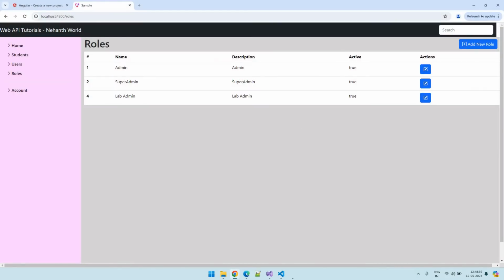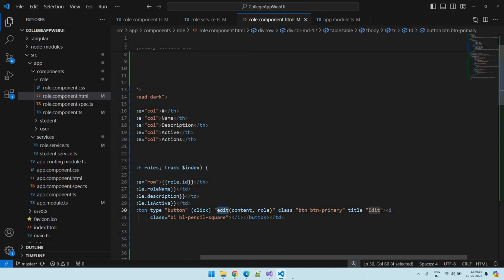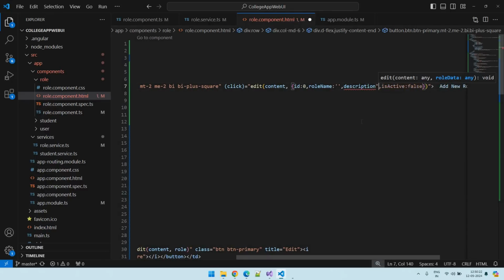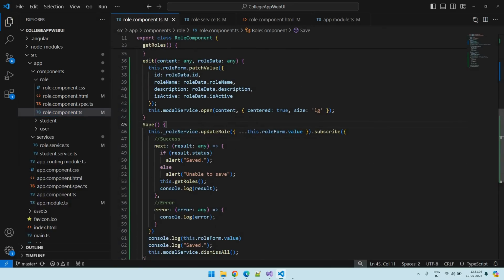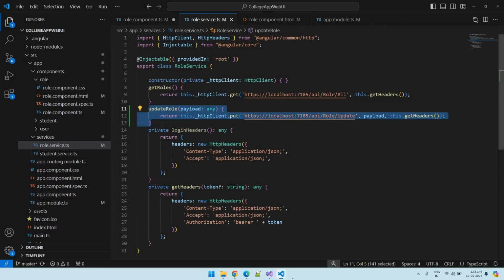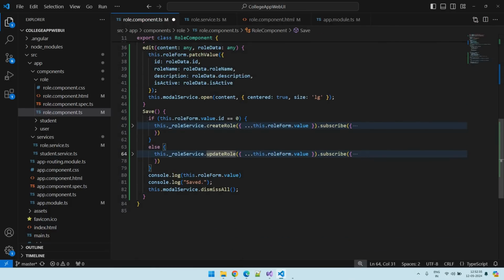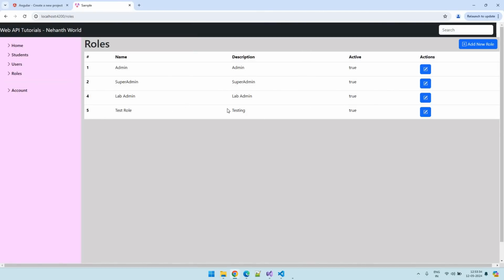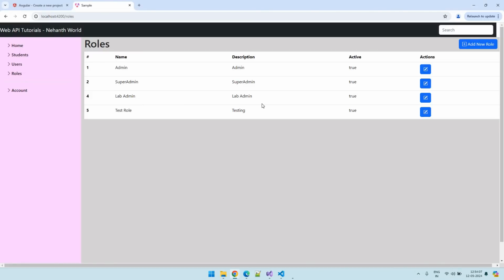Part 95 Add / Edit / Update Roles in Angular UI .Net 8, 7, 6 || Web API Tutorials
ILogger
builder.Logging.ClearProviders();
builder.Logging.AddConsole();
builder.Logging.AddDebug();
ASP.NET Web API tutorial for beginners
kudvenkat
WebGentle
Teddy Smith
Code Semantic
Technology Keeda
Clearcat .net
4 - CREATING OUR FIRST ASP.NET WEB API ( URDU / HINDI )
Teddy Smith

Clearcat .net
6. Repository pattern c# | repository pattern in asp.net core web api

Curious Drive